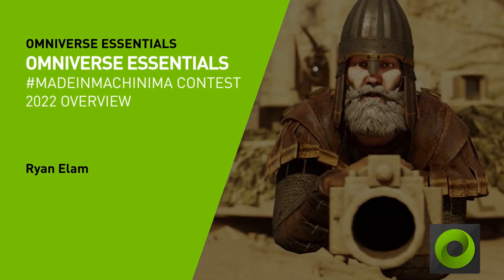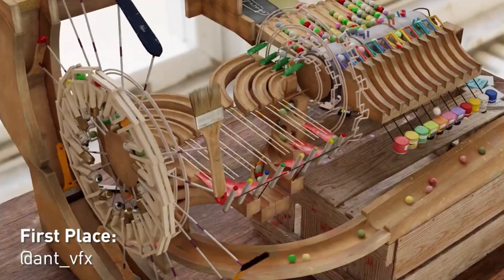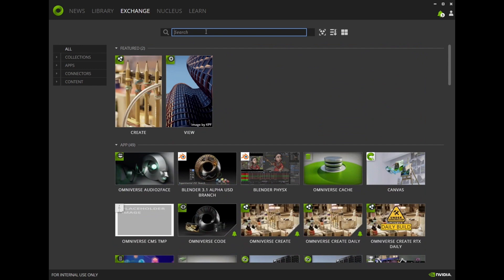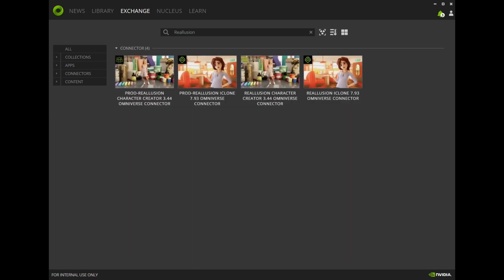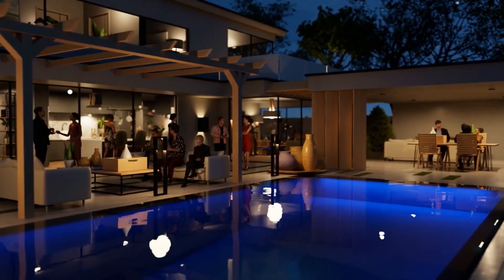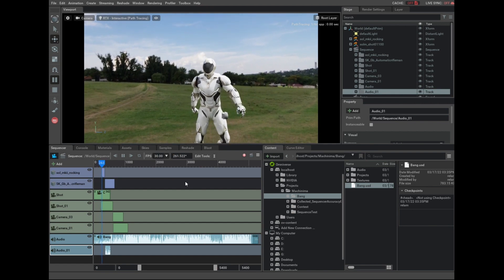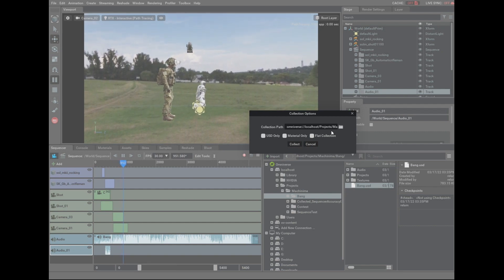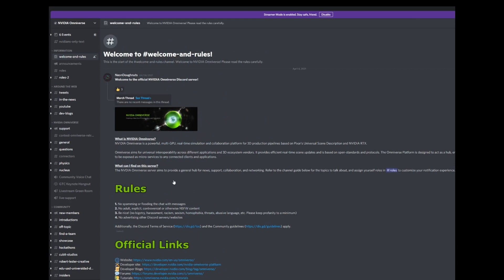NVIDIA Omniverse MadeinMachinima Contest 2022 Overview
This tutorial will teach you how to get started using Machinima and some of our other tools to create movies.